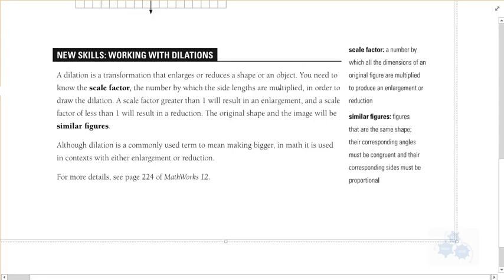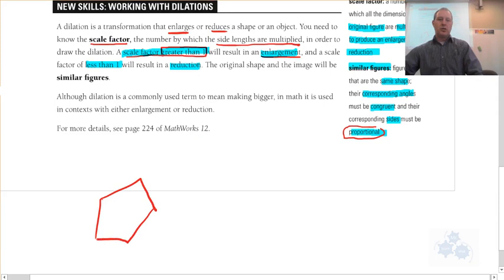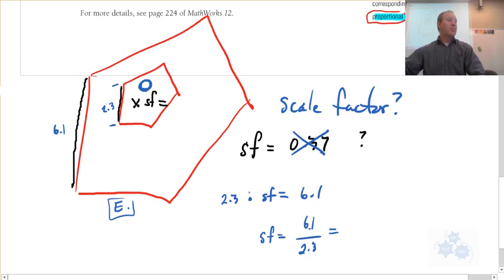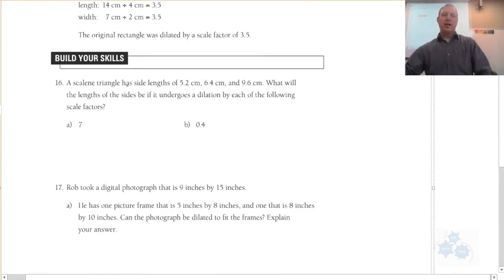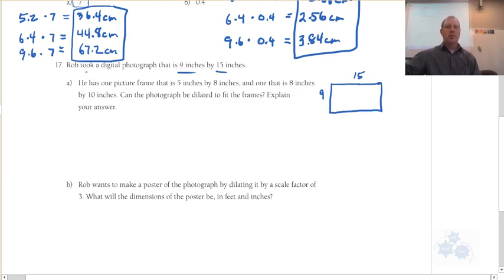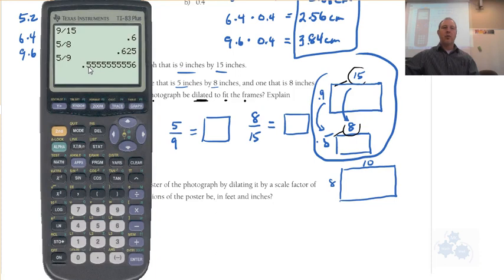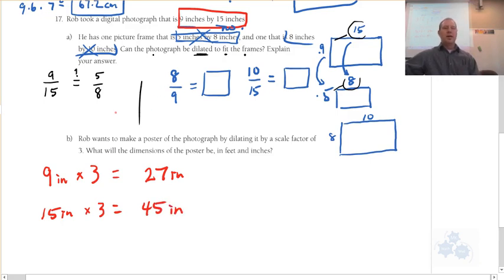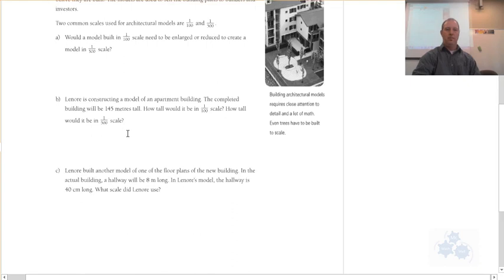WA 30 6.1 Transformations (Dilations - 3of3)